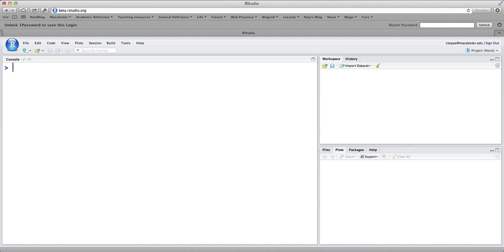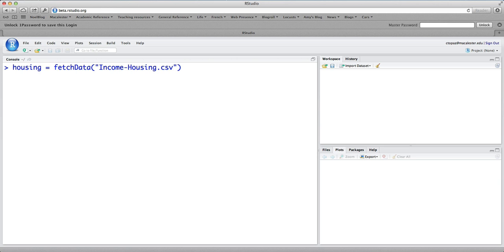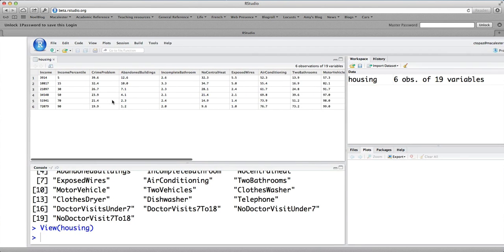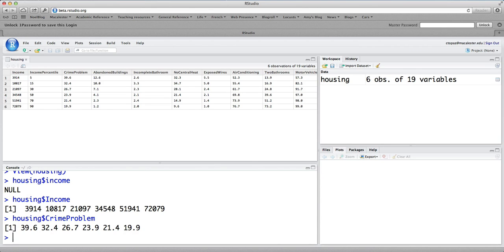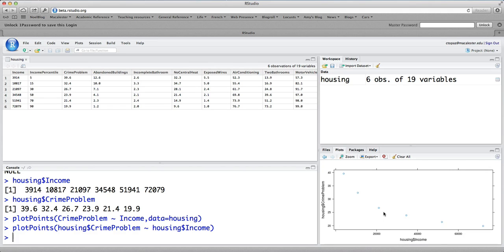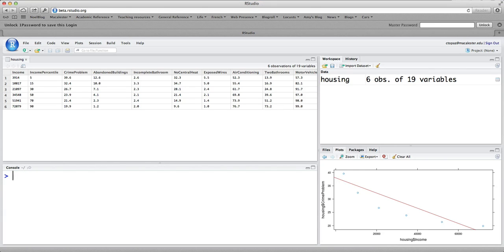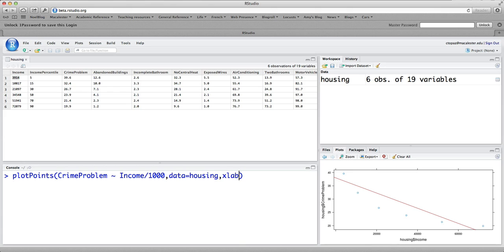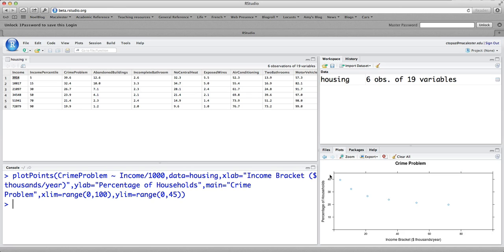Making Scatterplots from Data in R